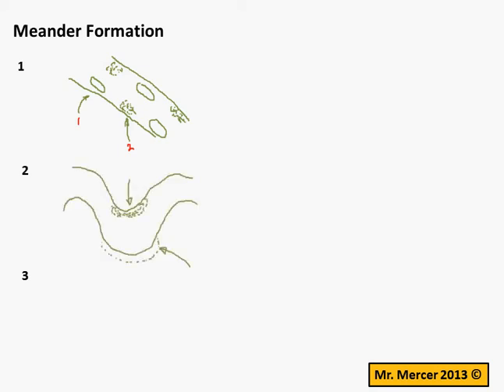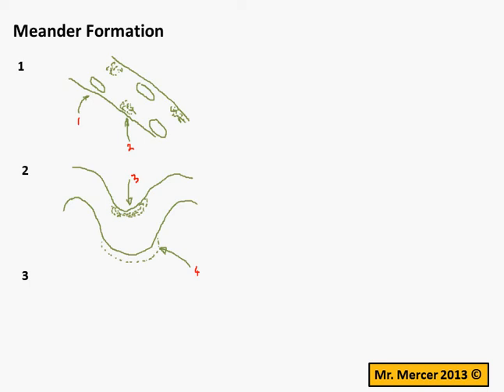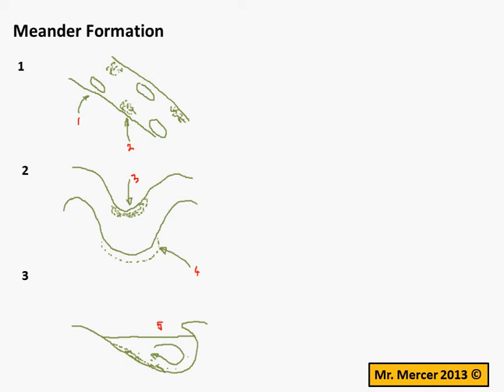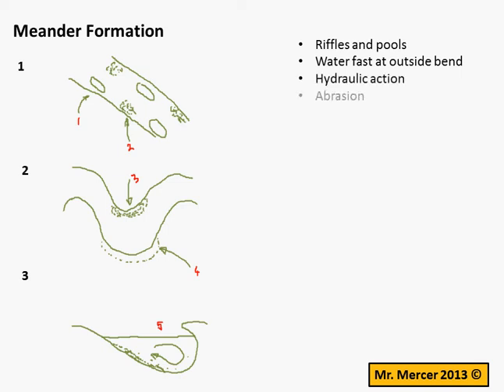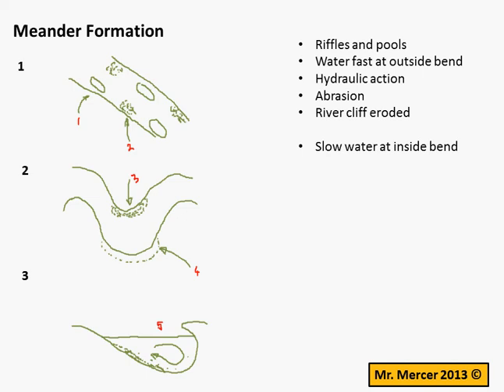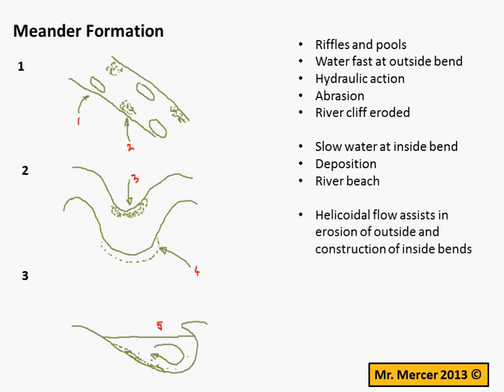Meander Formation N4/5